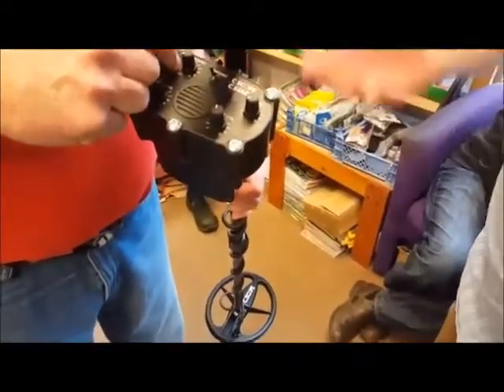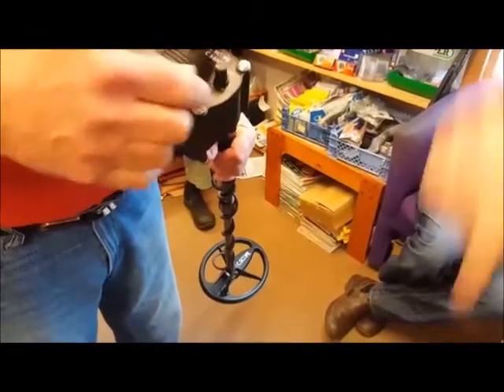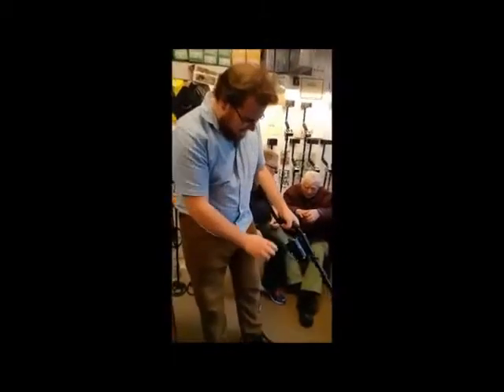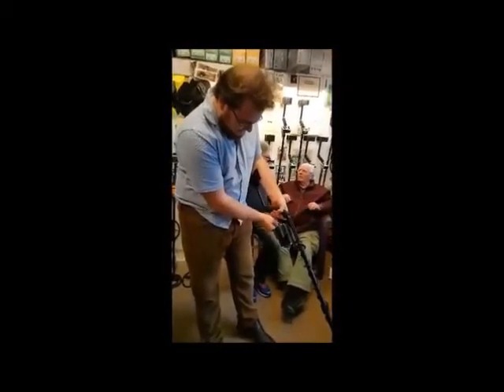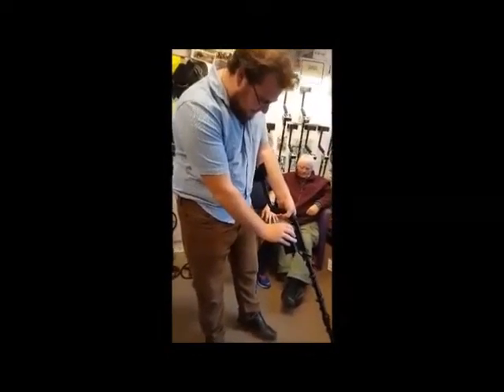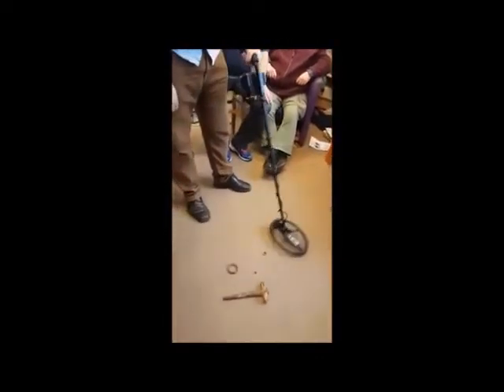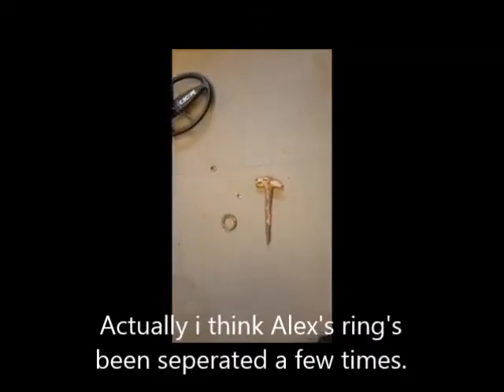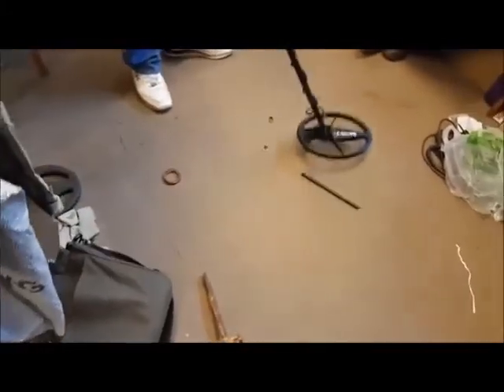C scope 6mx test @ Detecnicks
Alex tests a C-scope 6mx @ Detecnicks